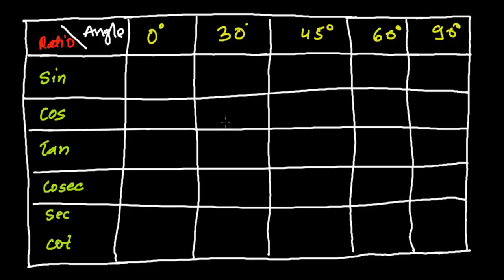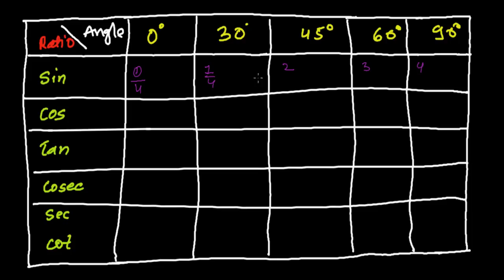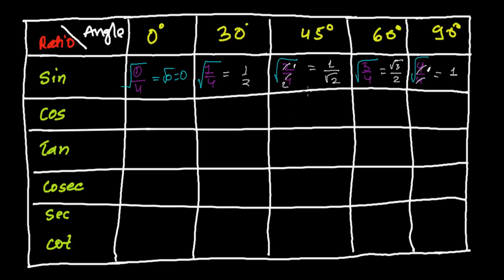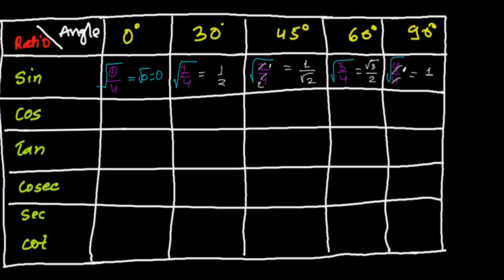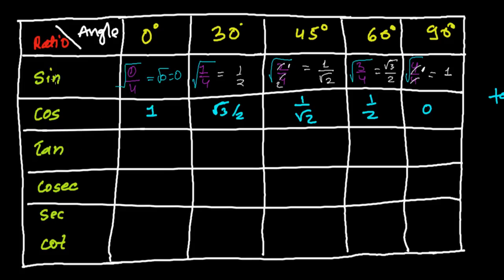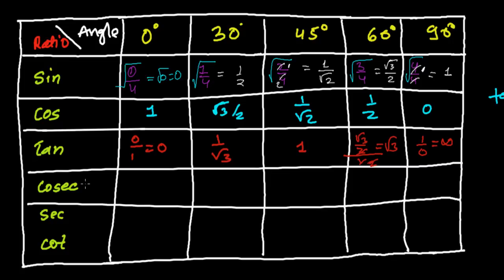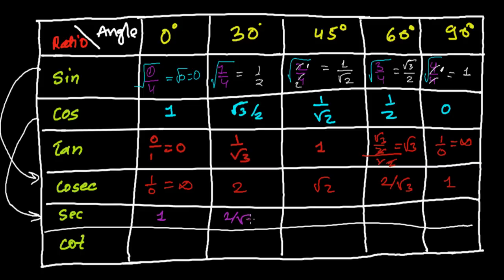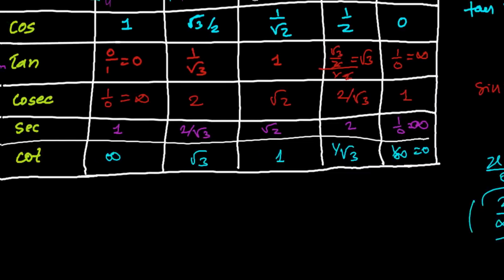Simple TRICK to Write TRIGONOMETRY TABLE - Nothing to Remember | TRIGONOMETRY TRICKS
Trick to Remember TRIGONOMETRY TABLE - This Trigonometry table video lesson helps you to write & remember the trigonometric ratios of different angles from 0 degrees to 90 degrees without remembering any thing in the brain.
In the previous video, we have remembered the sine table but here I am saying nothing to remember to write the trigonometric table.
To write the trigonometric table from 0 - 90 for all trigonometric ratios namely sine, cosine, tangent, co- secant, secant, we simply have to write the o 1, 2, 3, 4 in each table from 0 degrees to 90 degree, and then divide each by 4 and take square root of that.. that leads us to the sine ratios of the angle. Cosine ratios is just decreasing order from 90, and tangent is the ratios of sine to cosine. Similarly, trigonometric ratio co-secant is the reciprocal of sine and trig ratio sec & cot is reciprocal of cosine and tangent respectively.

I hope this trigonometric table - writing and remembering trick will help you to enhance knowledge in trigonometry.